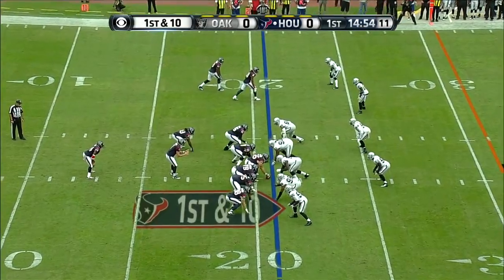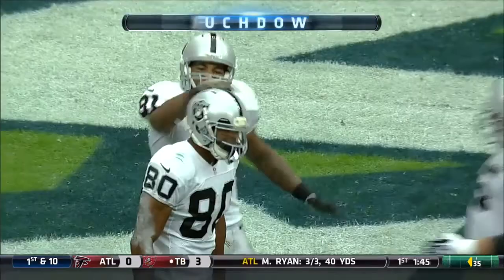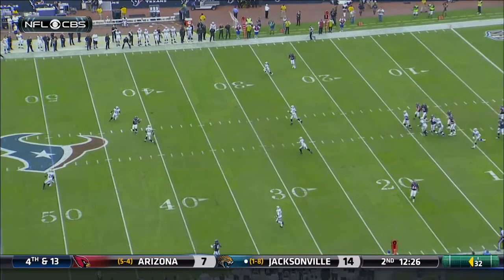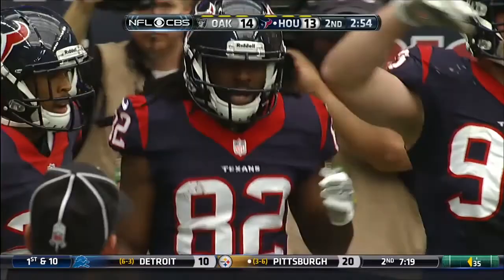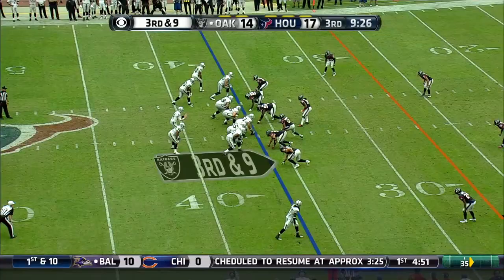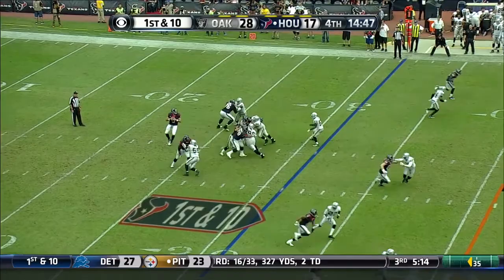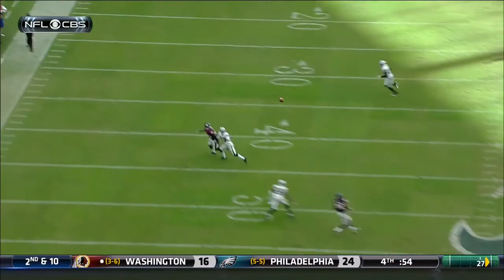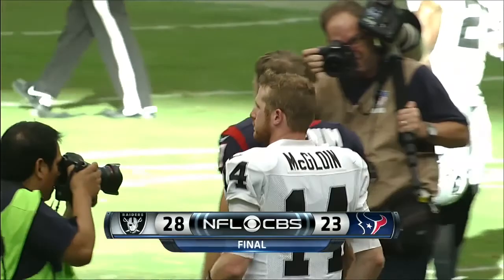Matt McGloin dominates in first start | Case Keenum shows athleticism | Raiders vs Texans W11 2013